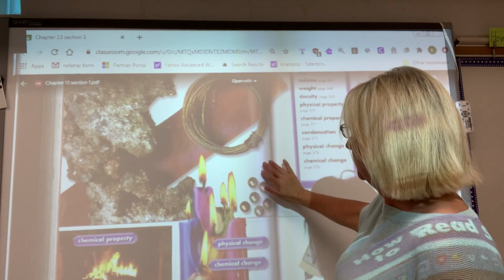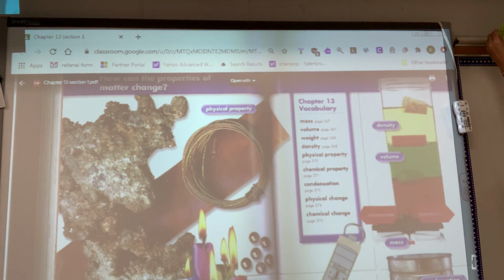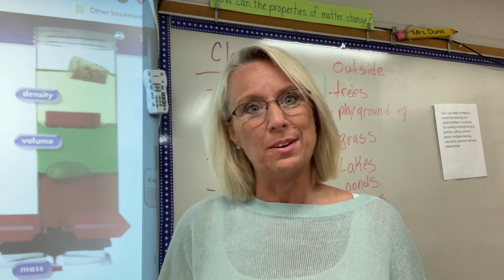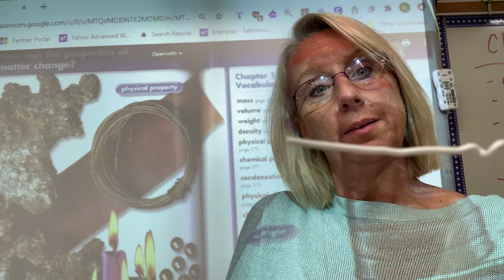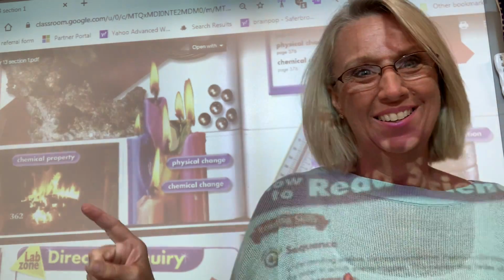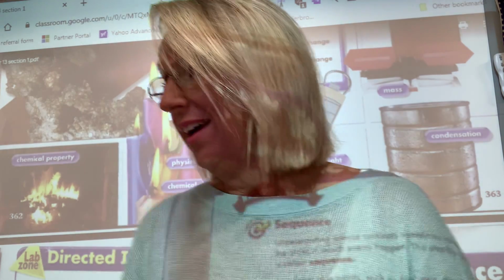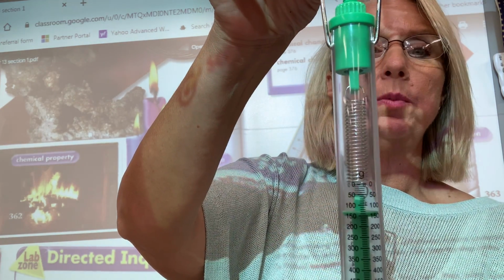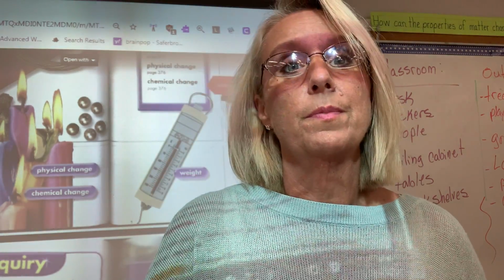Science September 8